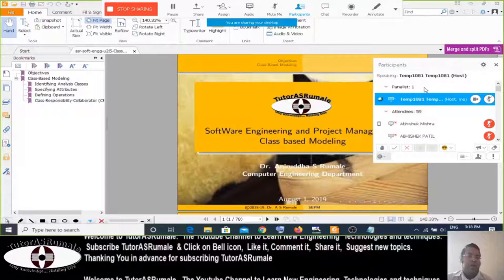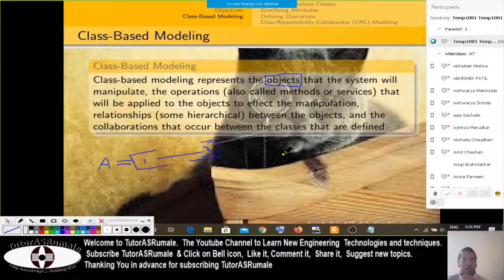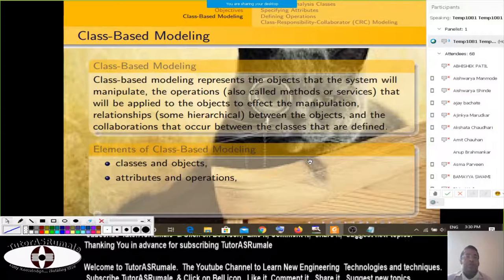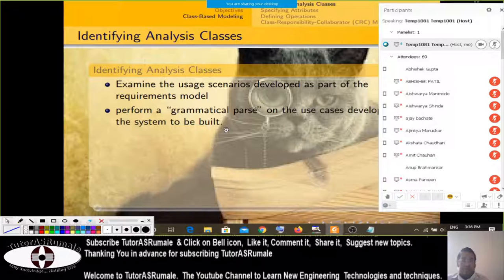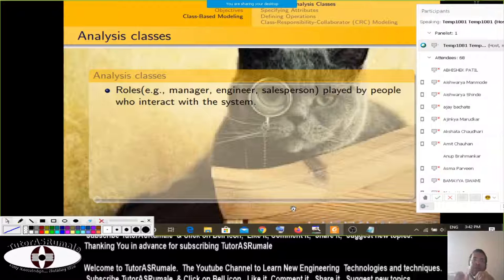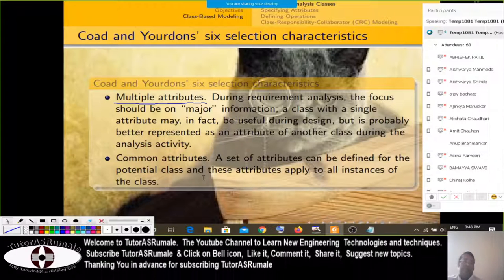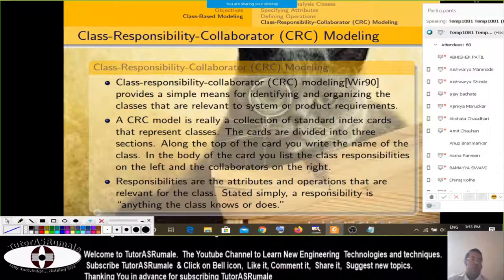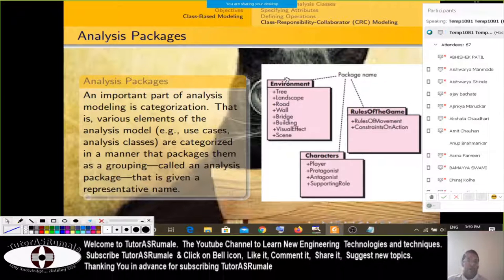Sepm2020 07 07 Class Based Modeling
This recorded video lecture, dated 7/07/2020, is about the Class-based modeling of software engineering. I uploaded the raw and unedited video, so, please forgive me for any inconsistency or long pauses in it.